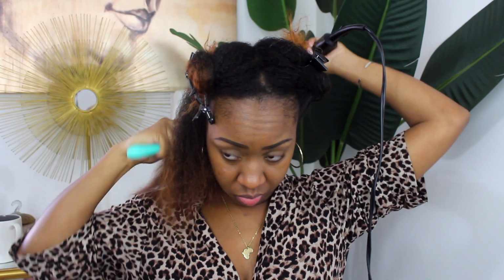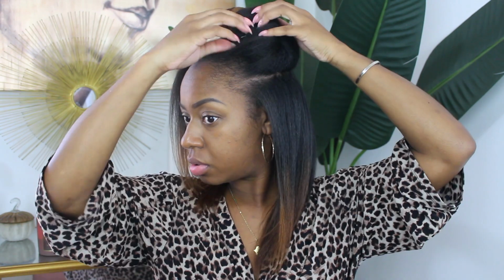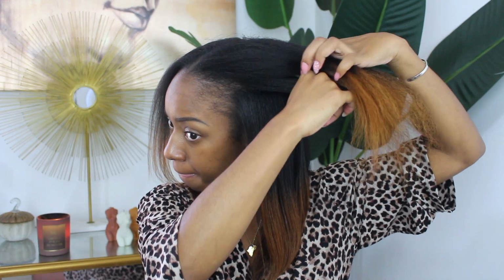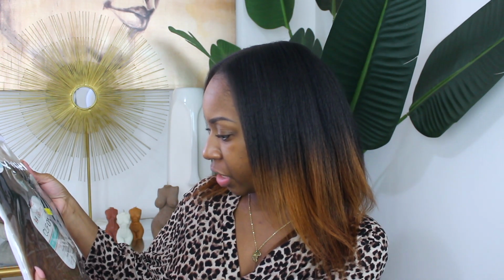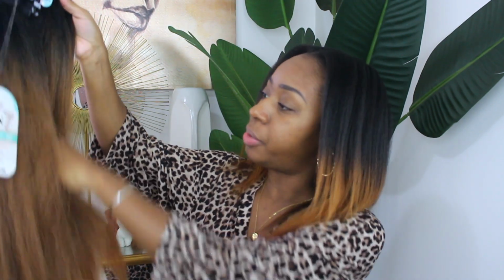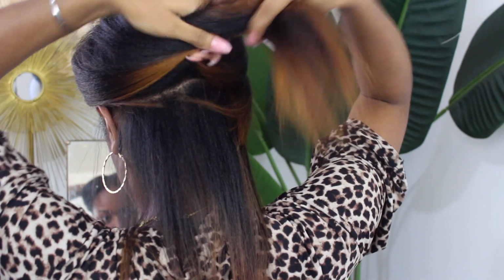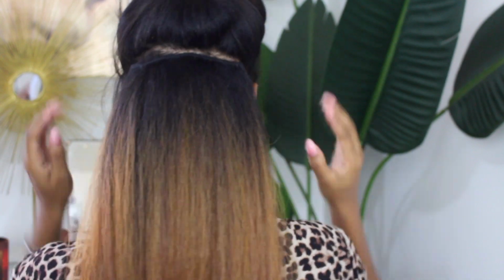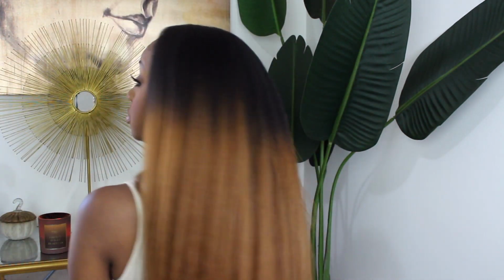Clip-Ins under $30!! Bobbi Boss Clip Ins, Kinky Straight Clip Ins, Natural Hairstyle, Hairloss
Hello Dolls,

Who am I doing a hair tutorial?! Lol your girl has been in full on mommy mode and I missed recording hair tutorials sooooo much!! It has been over a year so I wanted to do an OG clip in tutorial and this is a goooood one. We have found a set of clip ins for under $30! All details and time stamps will be below. ENJOY

Hair Info:
BOBBI BOSS MISS ORIGIN SYNTHETIC CLIP ON KINKY PERM
7PCS 20 INCH
TTIB/30
Available in 7 other colors

TimeStamp:
00:17 Intro-Where I Have Been
01:21 BlowOut
03:30 FlatIron Process
07:10 Hair Unpacking & Details
07:53 Postpartum Hairloss
10:31 Clip In Install
14:22 Thoughts and Review
18:32 Outro